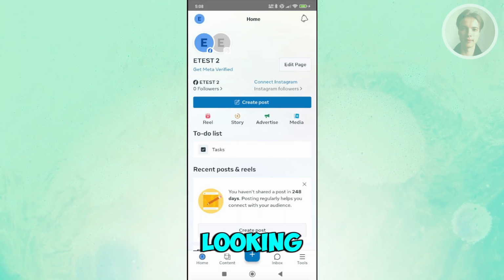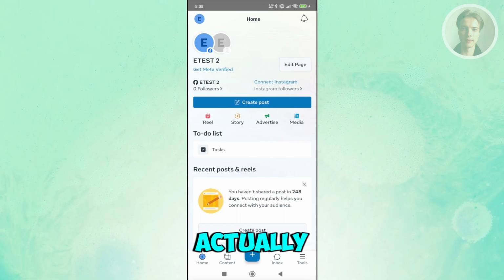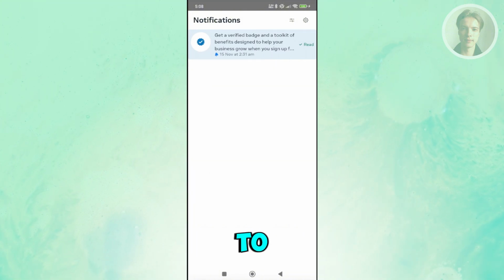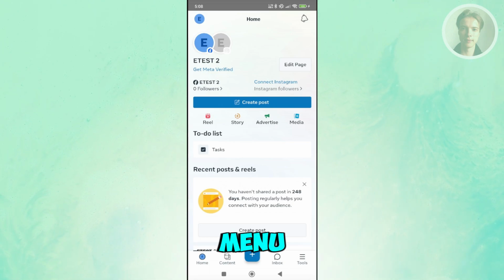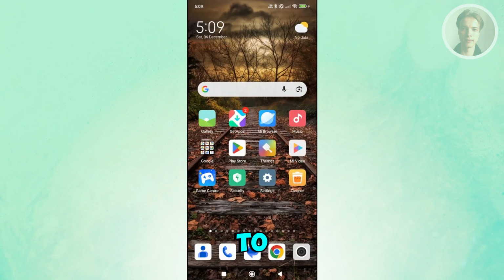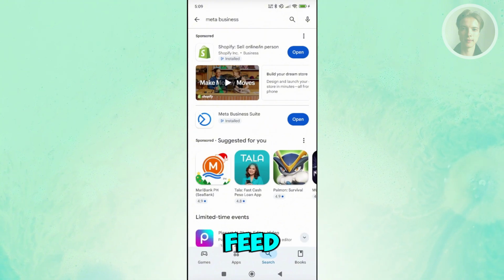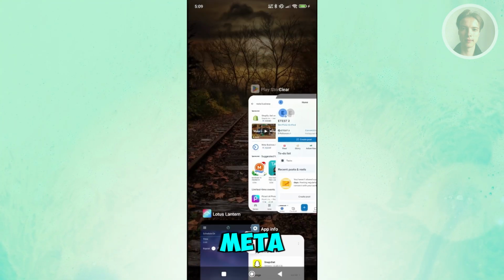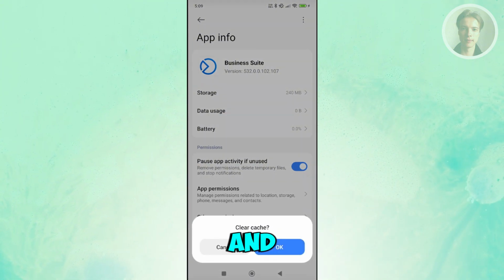How To Fix Meta Business Suite Not Posting To Instagram | Step By Step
If you want to be able to fix Meta Business Suite not posting to Instagram, then this video will be perfect for you!